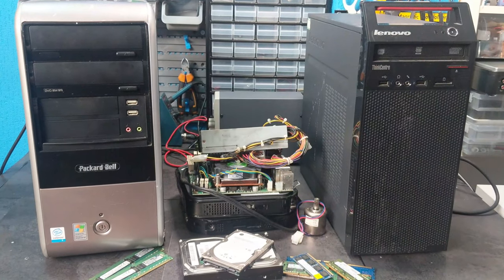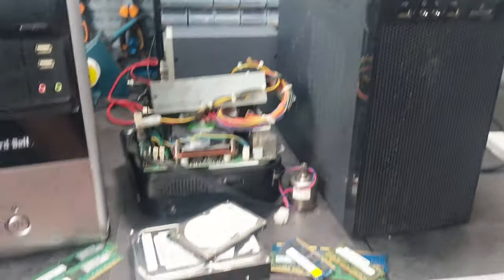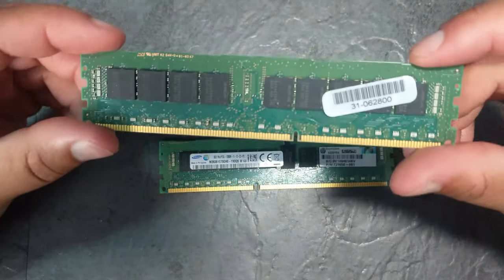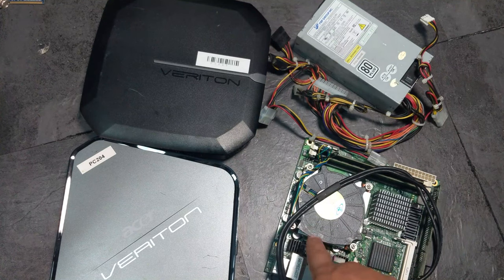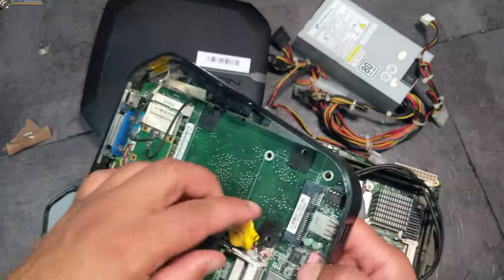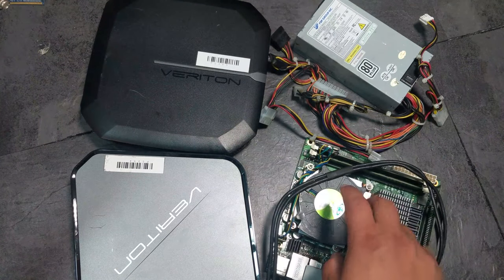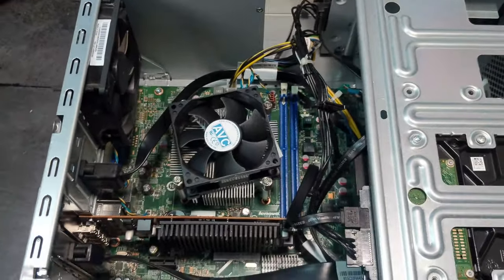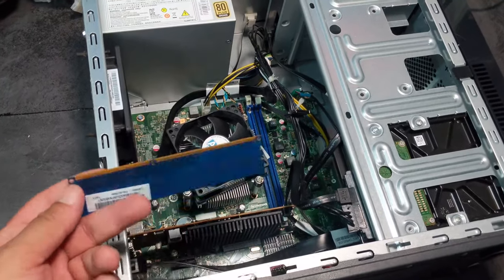Five Desktop Computers For £42! - Car Boot Sale Electrical Finds - Ep.3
Every sunday I go to car boot sales here in the UK and purchase a bunch of crazy stuff. I figured I'd start showing you guys some of the electrical stuff I buy.

Today I bought;
1 Packard bell PC £13
1 Lenovo PC £20
1 DC Motor £1
1 Acer Veriton N281G £3
1 Acer Veriton  n2620 £3
1 Random Computer Motherboard & PSU £3
2 8gb RAM Chips £5 each
5 Random RAM Chips £1.30 each
2 HDD £1.30 each

£62 all in. I do love a car boot sale.

Obviously these may not work but hey, I'm just trying to learn.